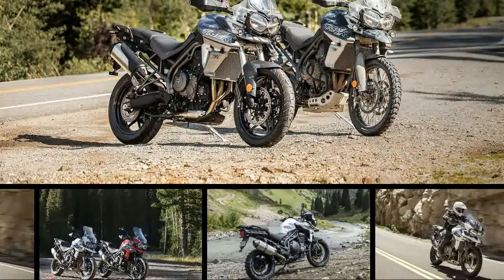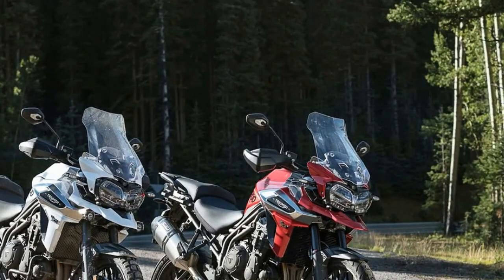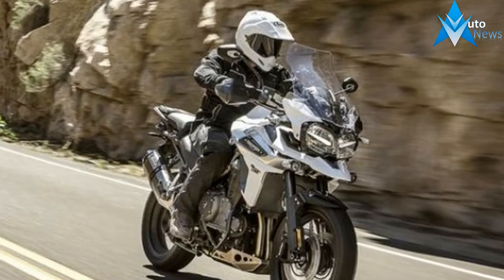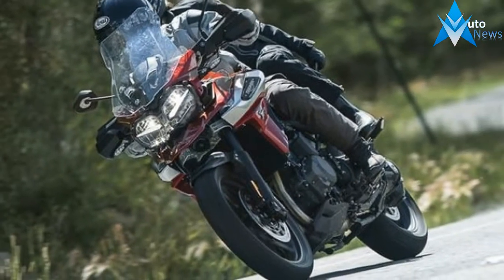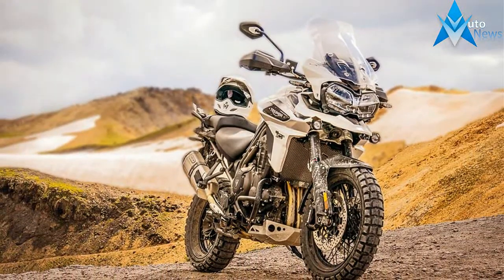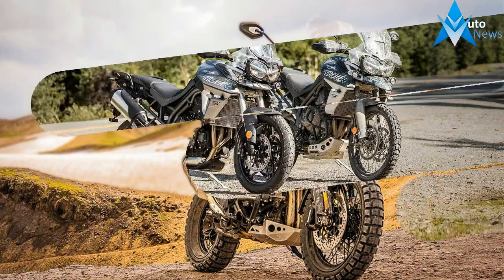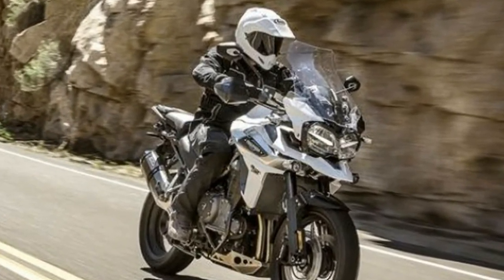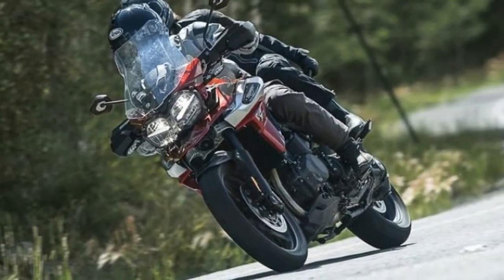AWESOME !!!2018 new Triumph Tiger 1200 XCa launched Price & Spec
AWESOME !!!2018 new Triumph Tiger 1200 XCa launched Price & Spec - Triumph has launched the 2018 Tiger lineup that includes the 800cc and 1200cc models. The Tiger 1200 lineup gets all the modern-day bells and whistles with a focus on making it more accessible to newer riders and make it effortless for long distance touring. Cosmetic updates include a new revised bodywork, viz. a new metal tank badge and side panels. The Tiger 1200 gets new graphics and new colour options as well. The spoke and alloy wheels are also new. The new headlamp features LED lighting and also new adaptive cornering lights. The instrument console now is a full-colour TFT screen which swivels for adjustment. The switchgear is now backlit and gets a 5-way joystick cube. The cruise control switch is also accessible through the cube. The Explorer also gets keyless ignition.